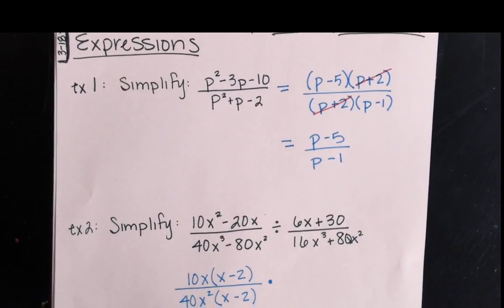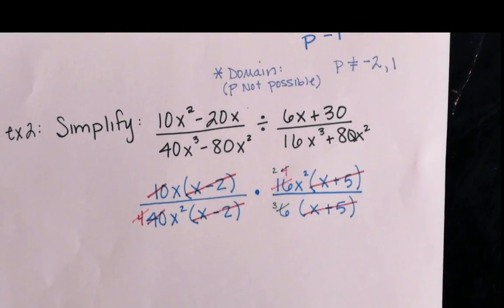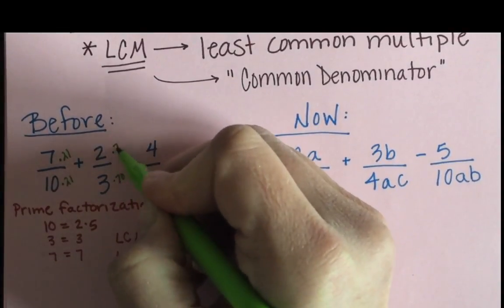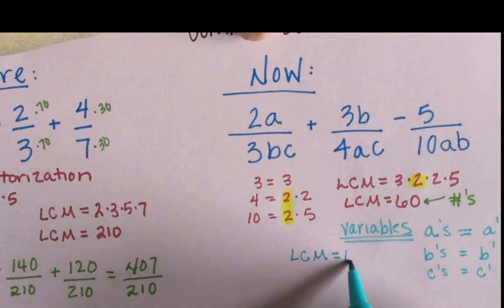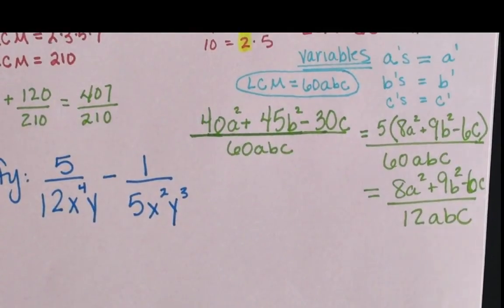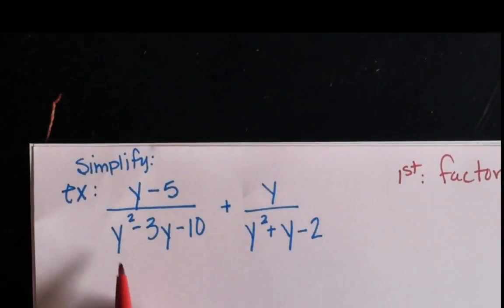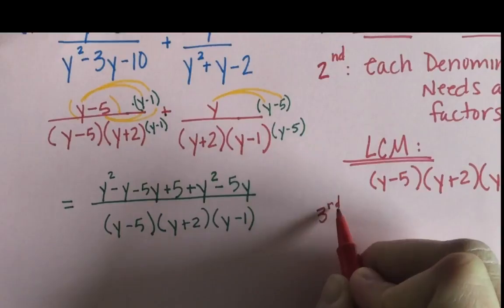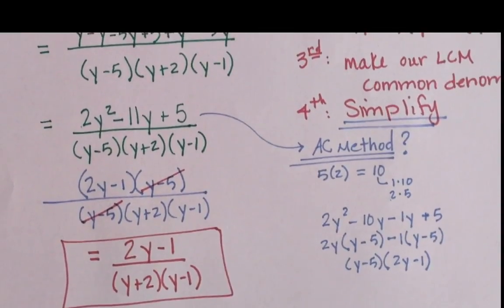3-18-20 Hon Alg 2 (2nd part)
Simplifying Rational Expressions (x, /, +, -)